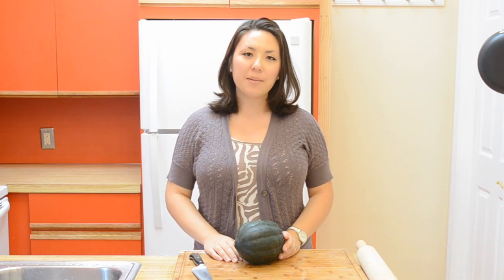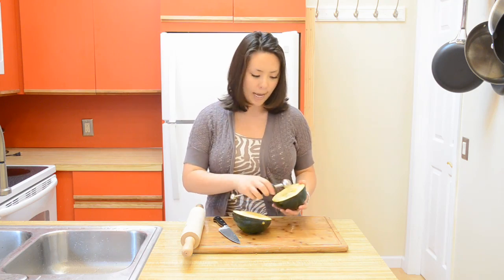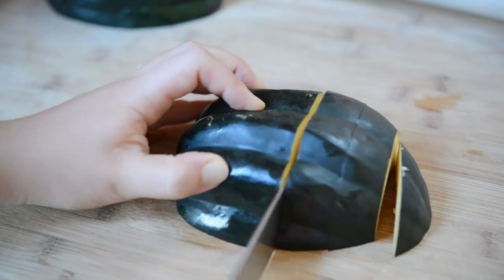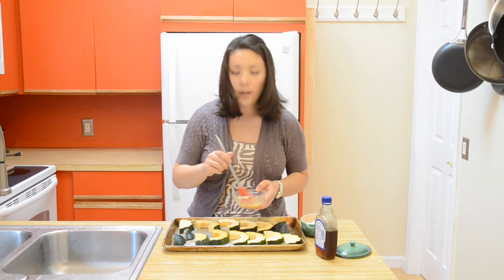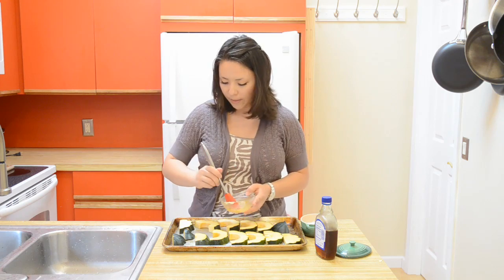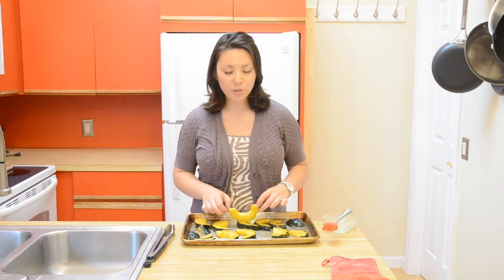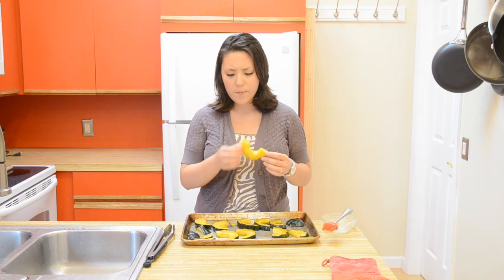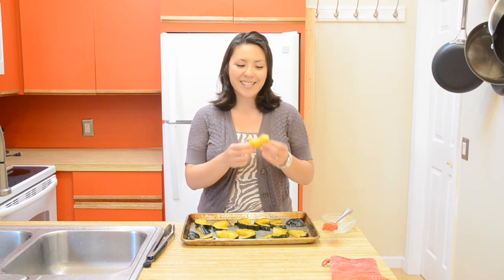Maple Butter Brushed Acorn Squash Recipe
You can make this maple butter brushed acorn squash recipe with pretty much any fall squash!

Joanne created Fifteen Spatulas to show people the cooking from scratch isn't as intimidating as they might think. On the blog you'll find recipes with step-by-step photos and explanations of the how's and why's of cooking (like why patting a steak dry before searing is so important, or how the hardness of your tap water can affect the strength of your bread dough). Happy cooking!

Music courtesy audionetwork.